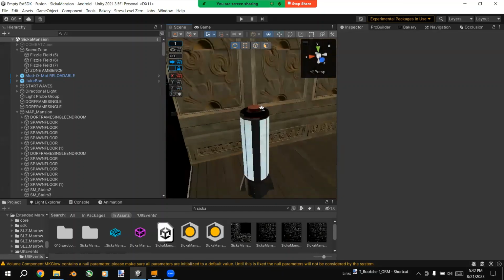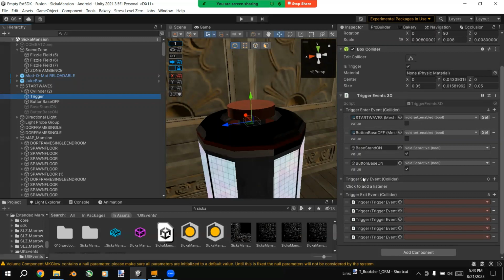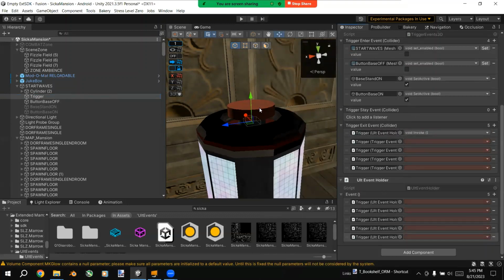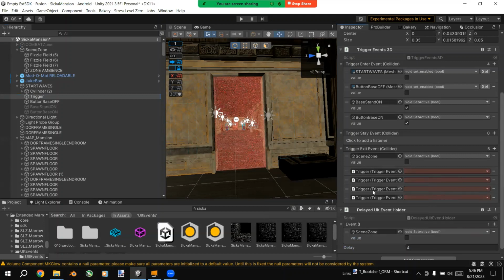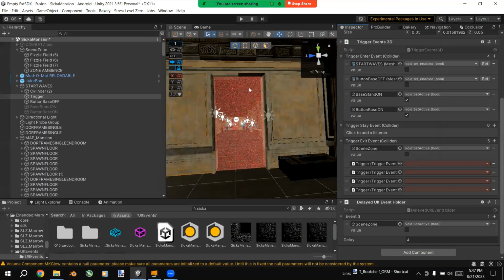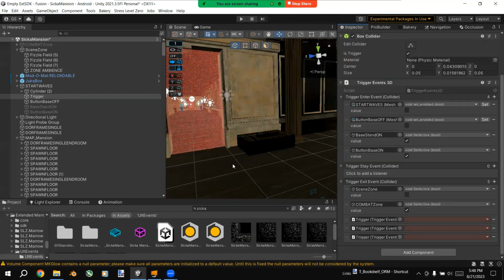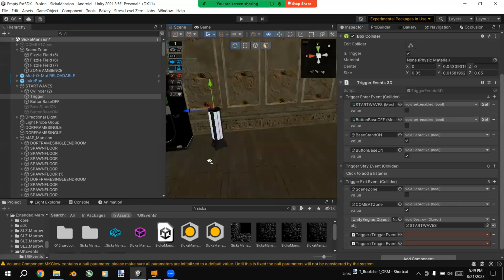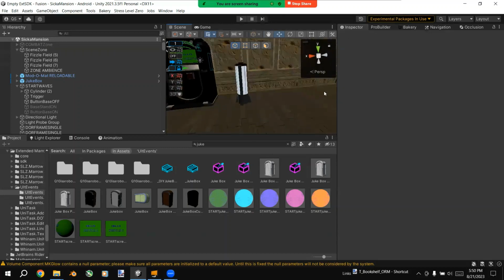Unity Ult events Tutorial basics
A tutorial covering Unity Ult events and some basic things it can do.